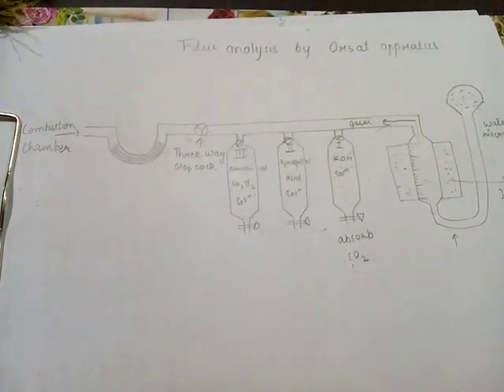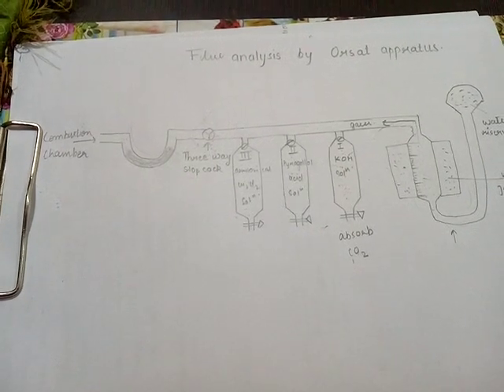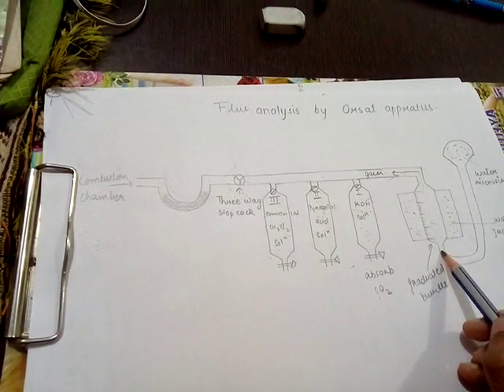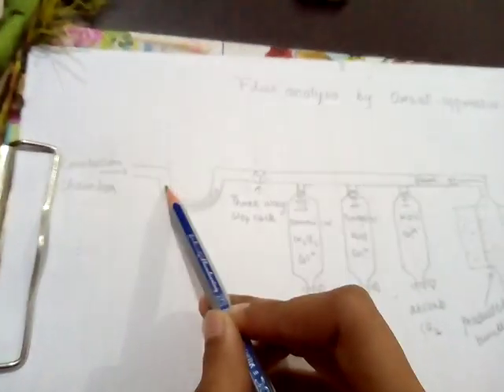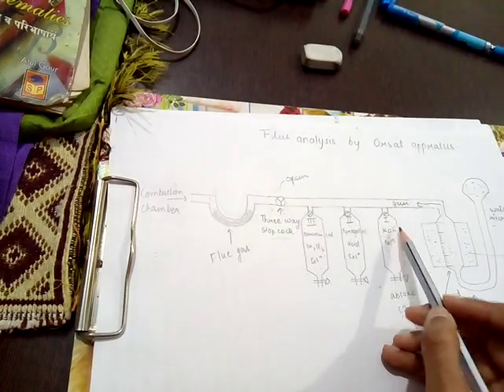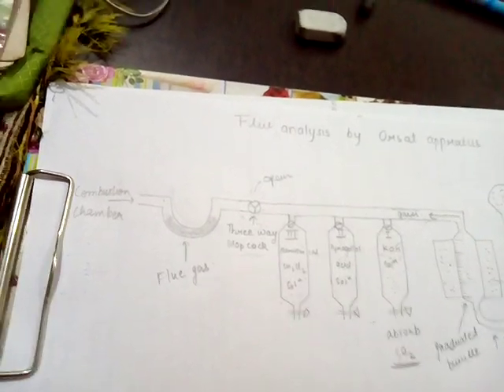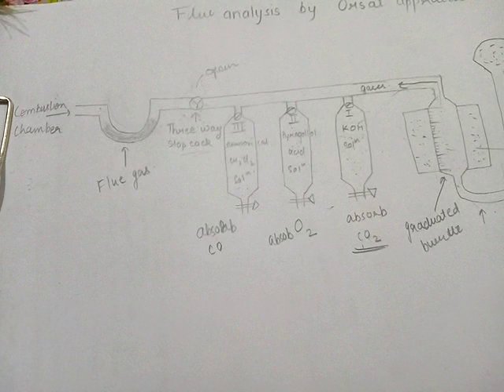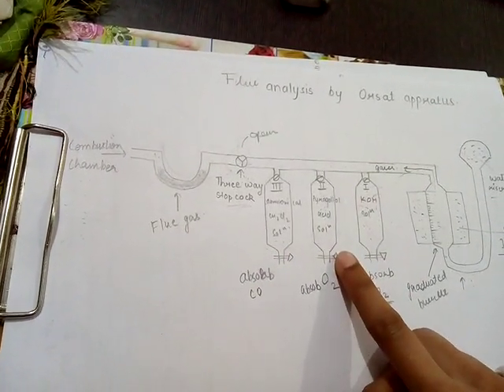Flue gas analysis by orsat apparatus..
Short description of flue gas analysis It is my first video.. So if their is any mistake so I feel sry for my mistake Plz watch it.